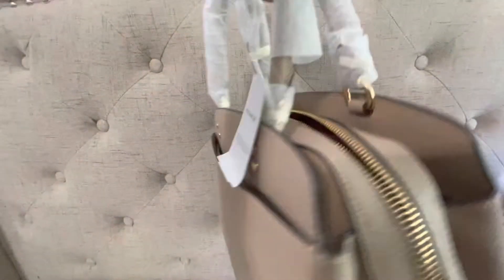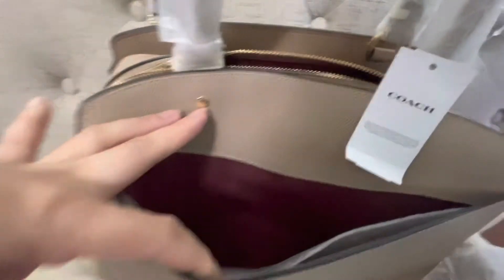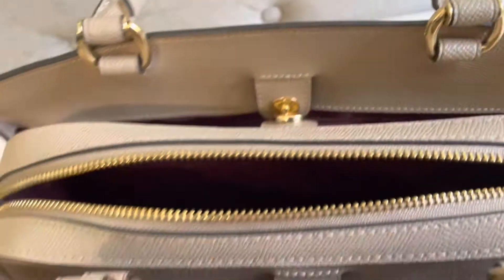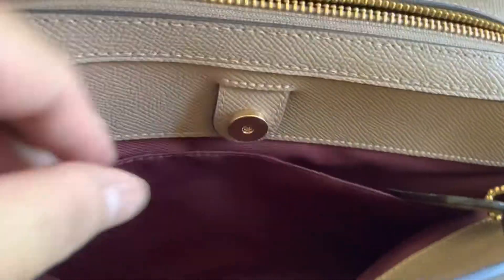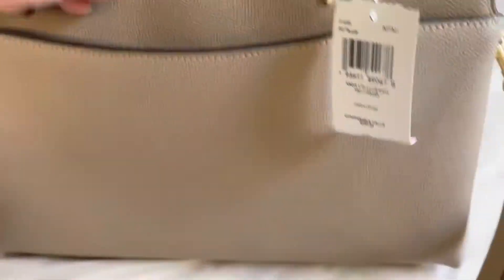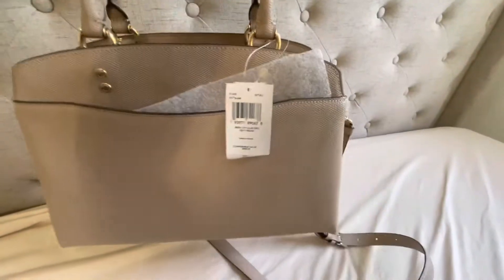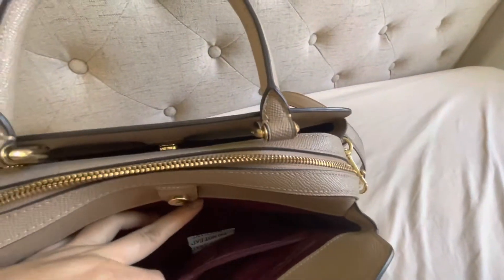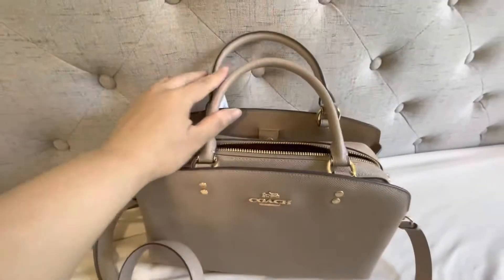Lillie Carryall coach unboxed